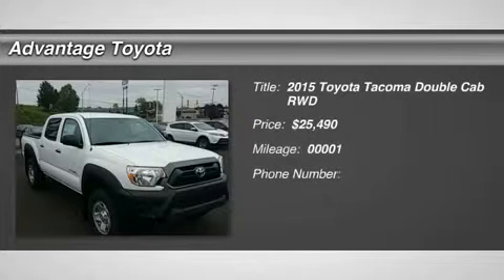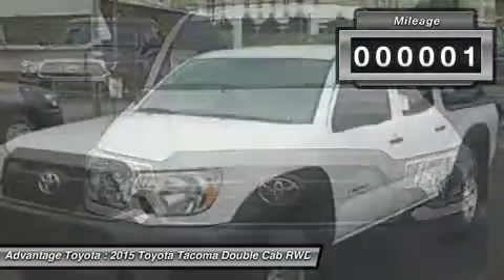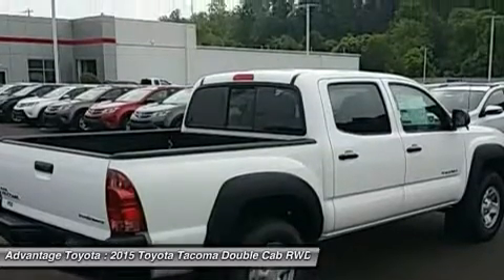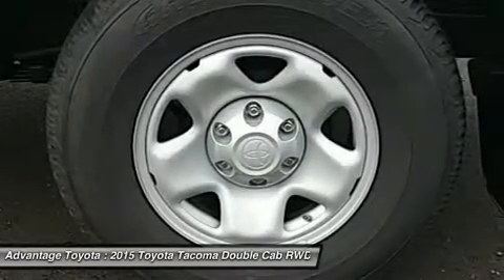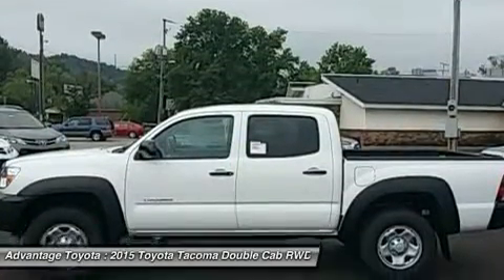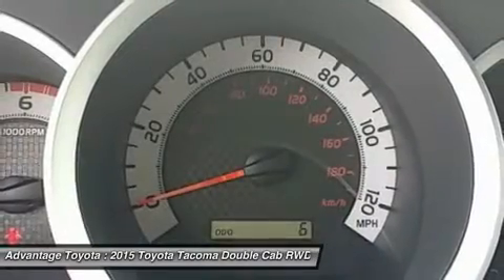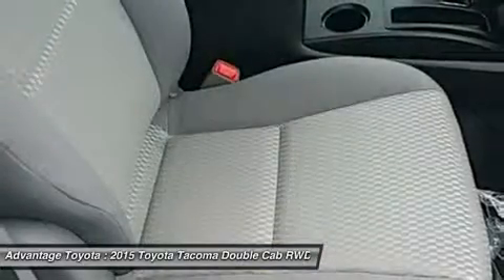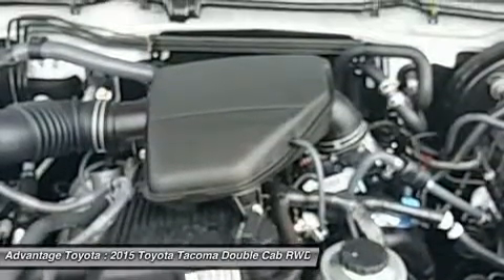2015 TOYOTA TACOMA BARBOURSVILLE, WV 15471